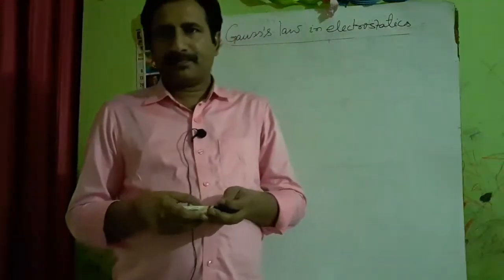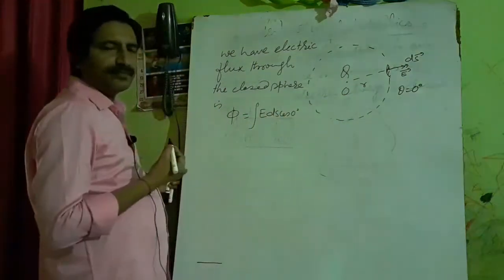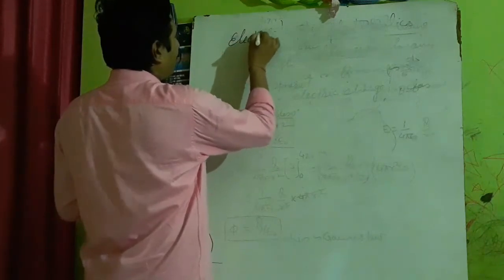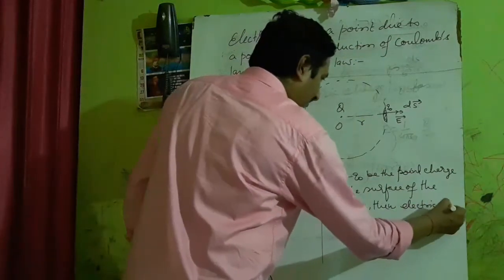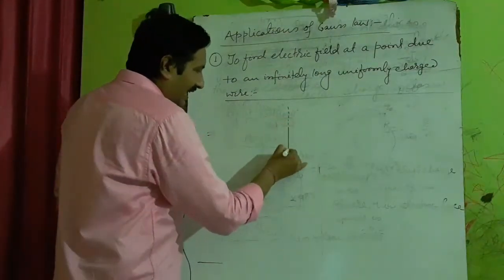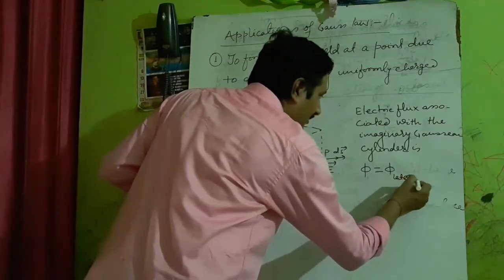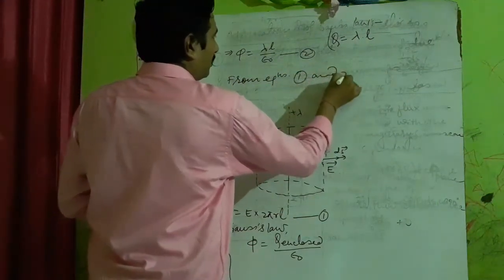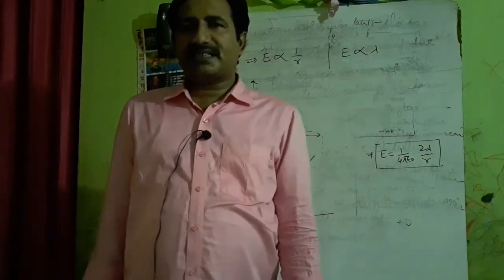Gauss's Law in Electrostatics and it's applications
For +2 , JEE, NEET